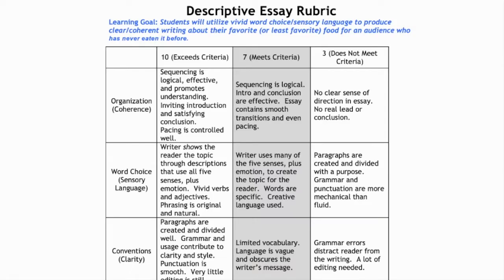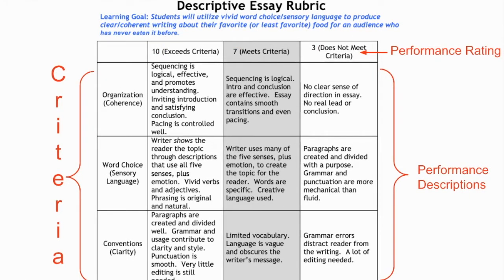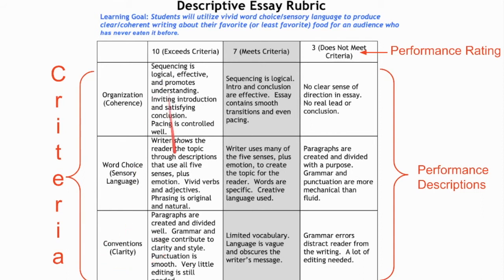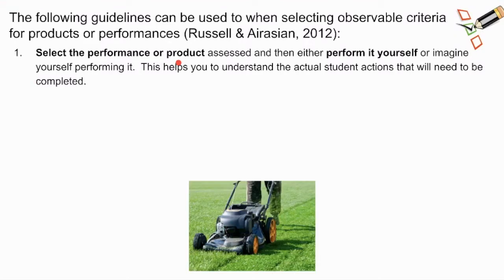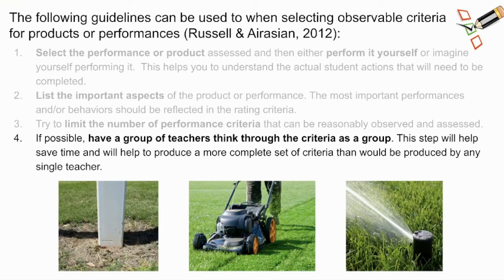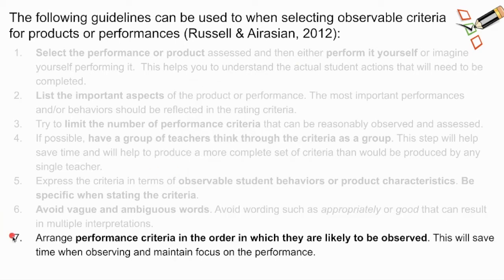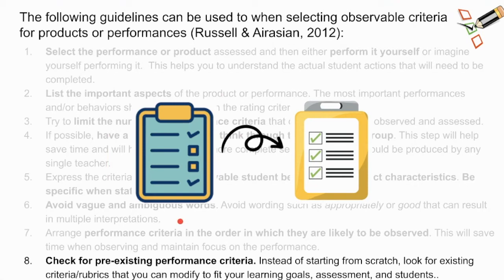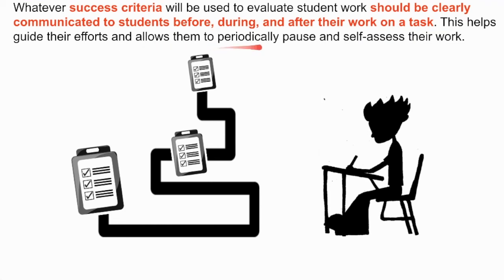Designing Rubrics and Success Criteria for Evaluating Student Work and/or Performance